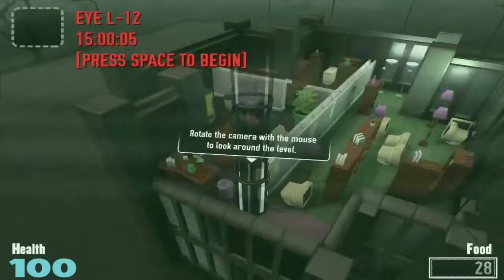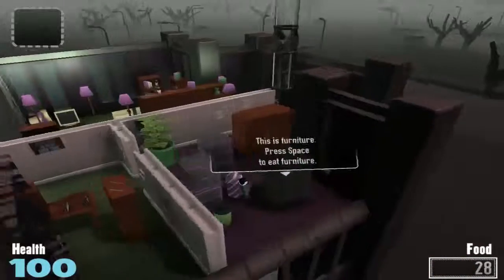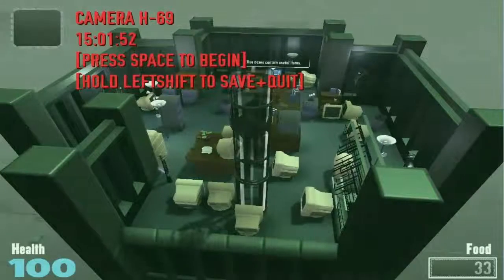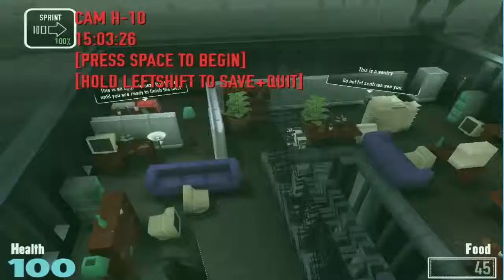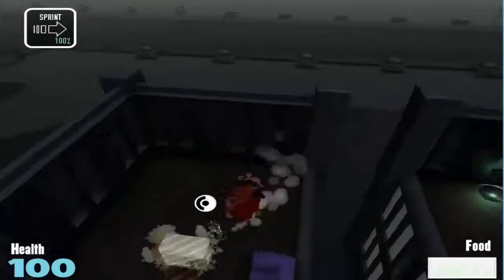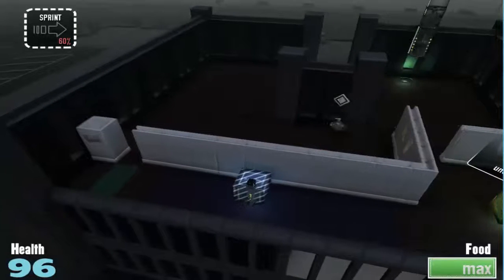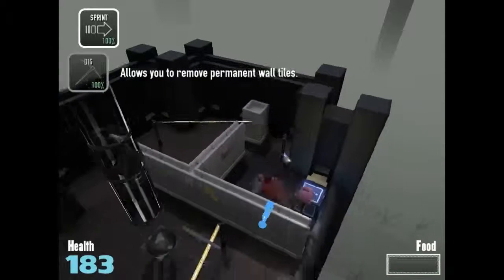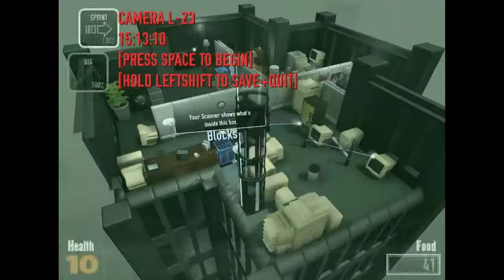Not the Robots (Part 1) SERPENTINE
ITS FINALLY HERE!  I have been waiting to play this game for a while and i finally got the chance to. This game shows potential to be a lot of fun, and I hope you enjoy the video.